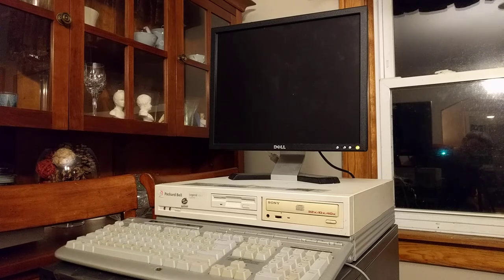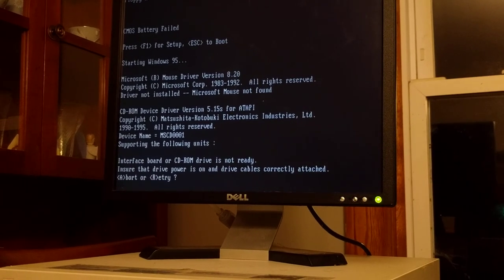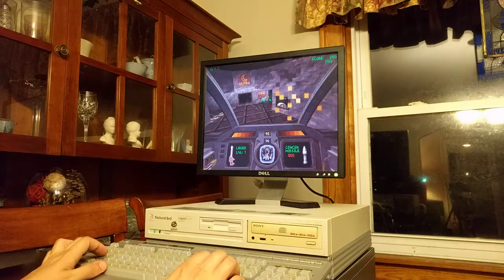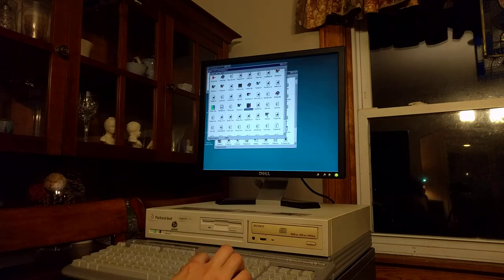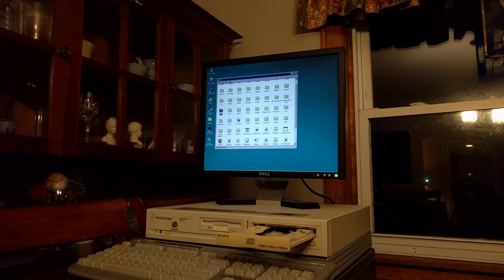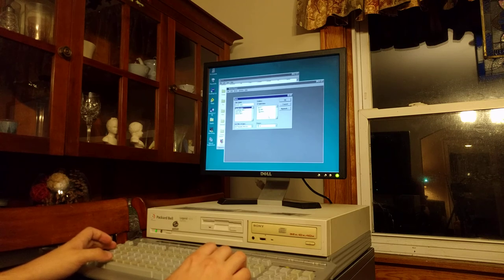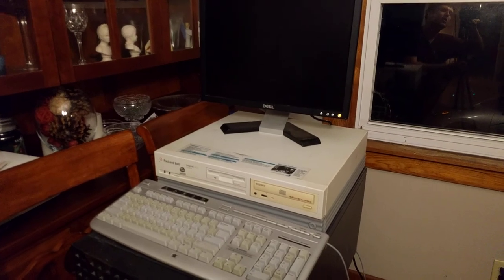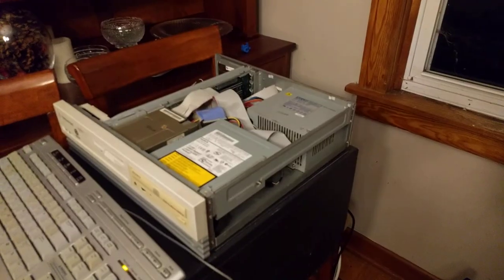Packard Bell Legend 102CD Supreeme